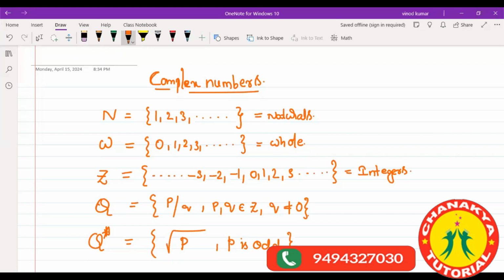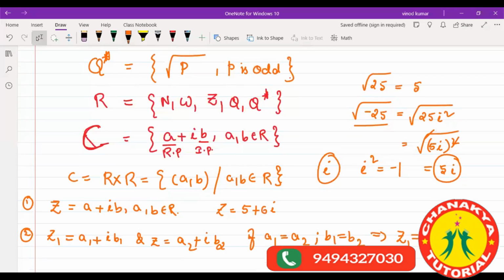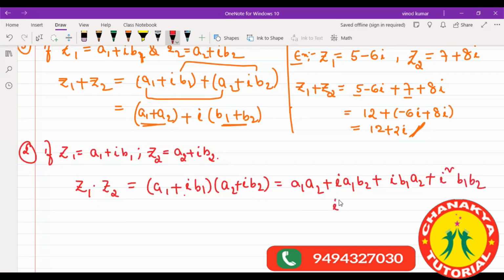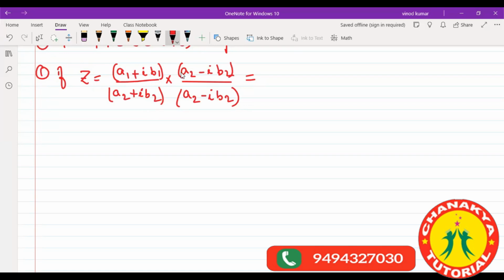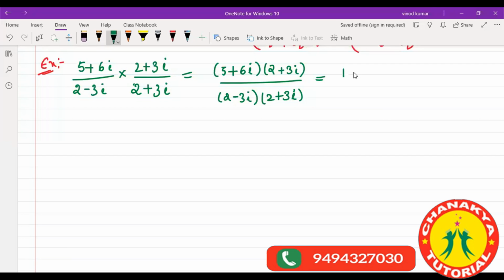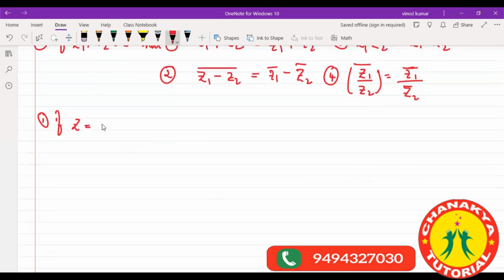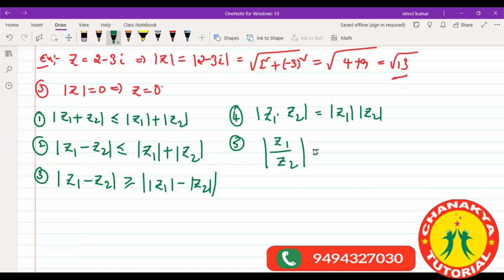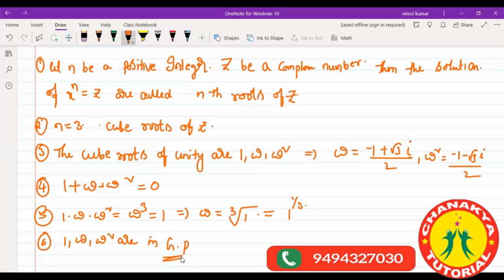Complex Numbers L1